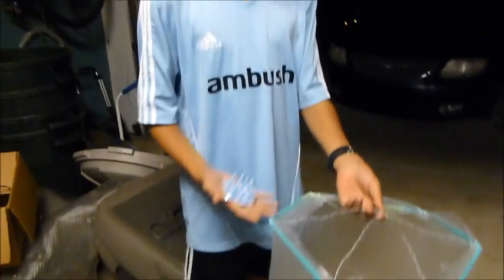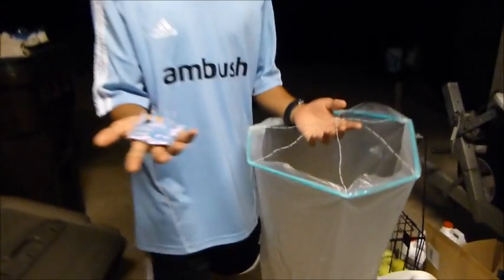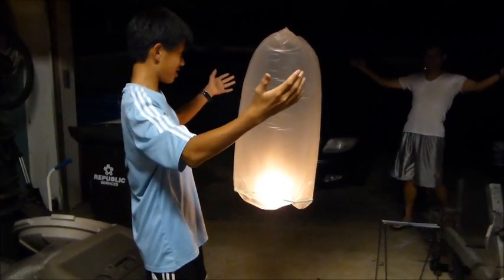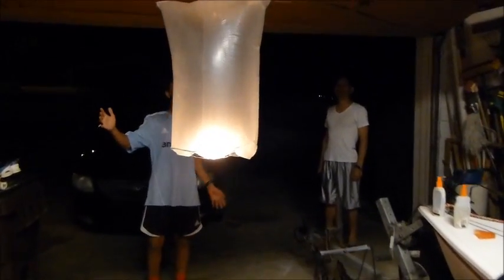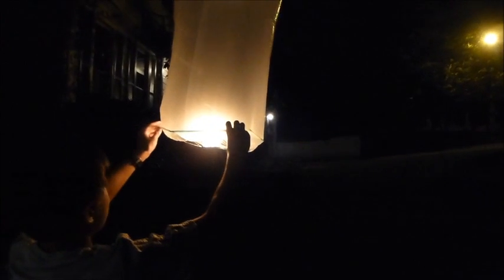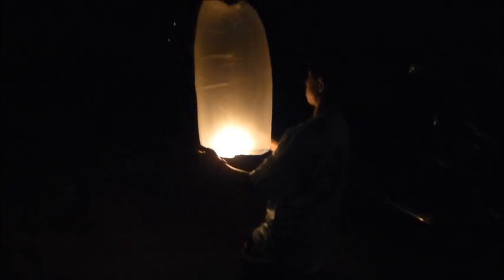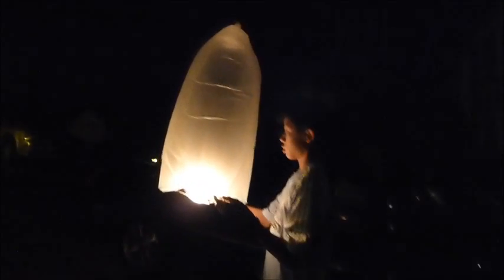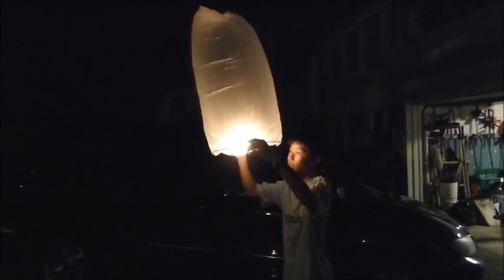Alan Ko's Homemade Hot Air Balloon 2013 - science project - how to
Finally got it worked after many tries on different sizes and materials.
Use birthday candles cut into 1/3 to reduce weight. Total 14 used in this try.